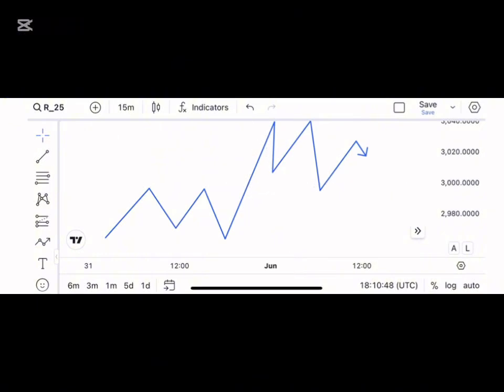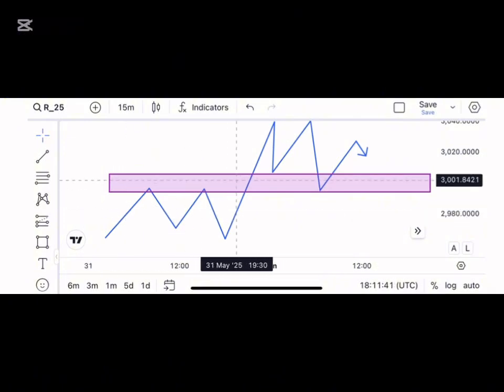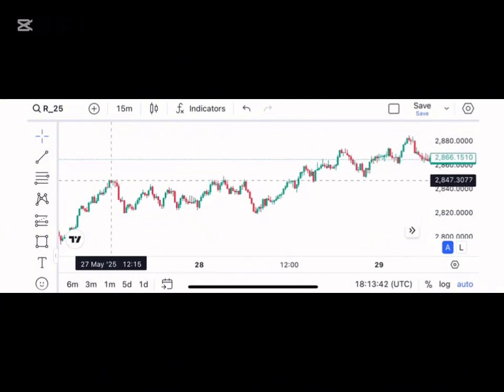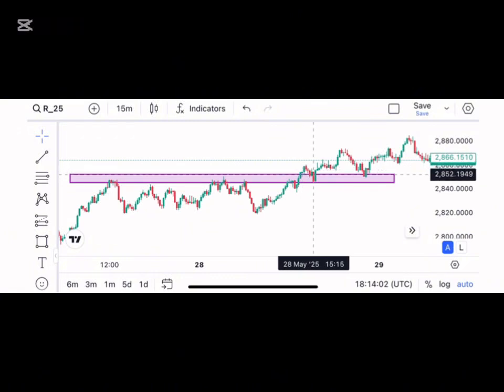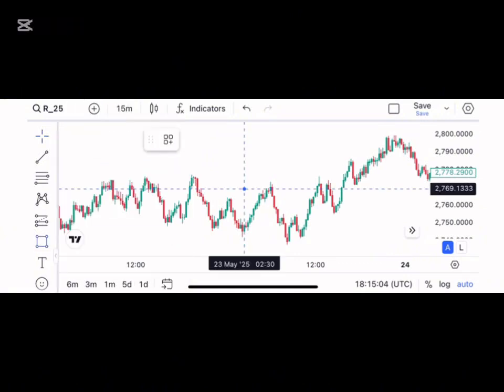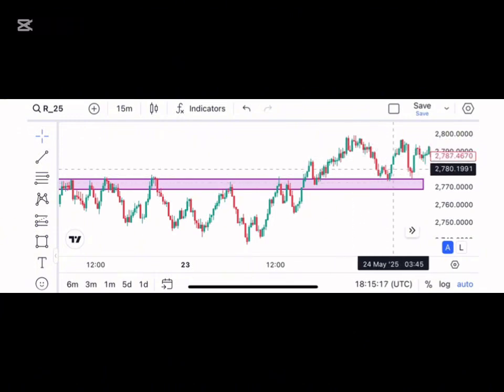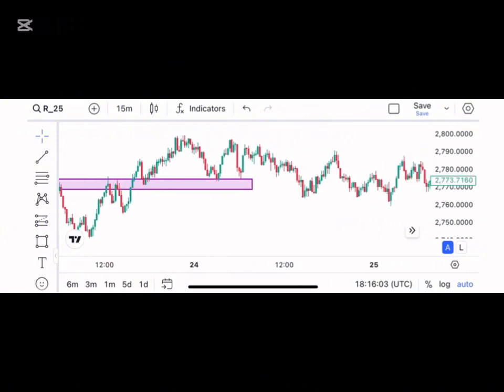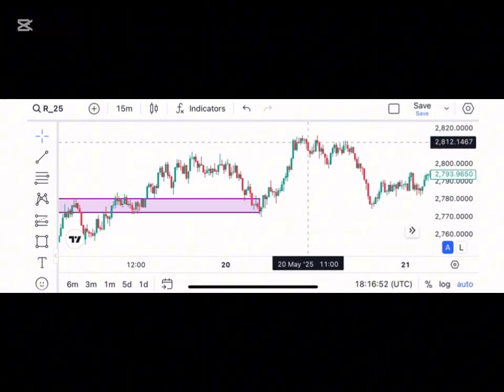Support and Resistance Secrets | Spotting High Probability Trades On Synthetic Indices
Learn how to identify high-probability support and resistance zones in the market. Discover techniques for analyzing charts, spotting key levels, and using this knowledge to make informed trading decisions. Take your trading to the next level with expert insights and strategies.